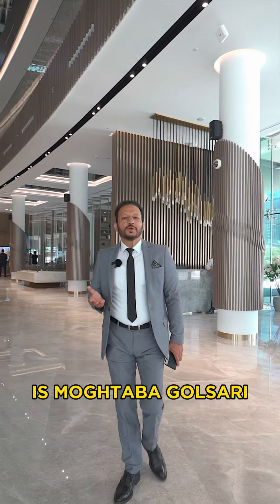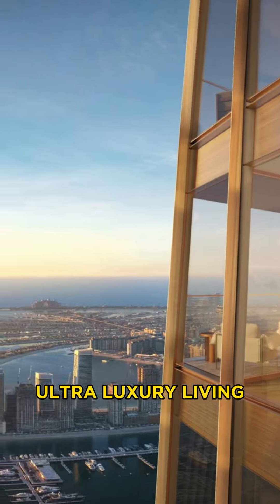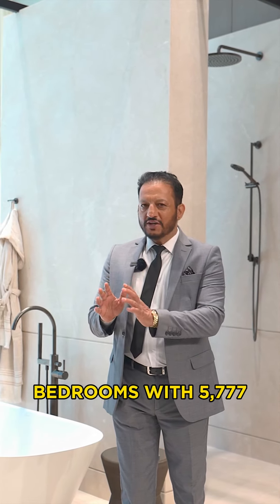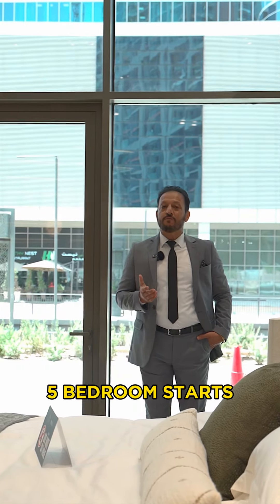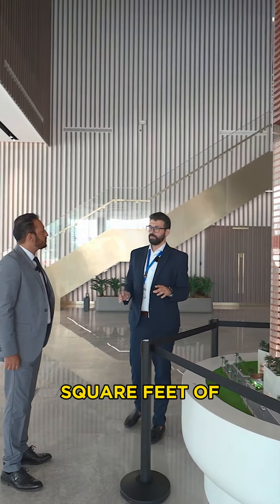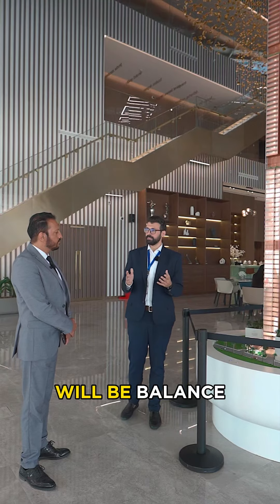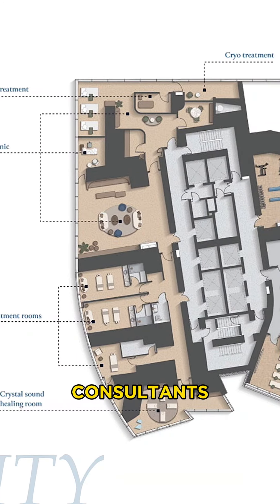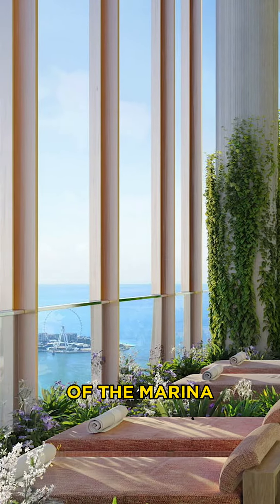Invest in Six Senses Dubai Marina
Introducing Six Senses Residences Dubai Marina, Rising 122 stories above the vibrant Dubai Marina, this iconic tower redefines urban elegance. Crafted with a focus on wellness and sustainability, each of the 251 residences offers bespoke interiors, sweeping views, and abundant natural light. From two-to four-bedroom apartments to four-to five-bedroom duplex and triplex Sky Mansions, every detail exudes sophistication and comfort. Residents enjoy access to 61,250 sq. ft. of amenities, including cutting-edge fitness facilities, entertainment areas, and specialized wellness treatments, all designed to enhance well-being and human connection. Situated in the heart of Dubai Marina, with easy access to top destinations like Marina Mall and JBR The Beach, Six Senses Residences Dubai Marina offers the ultimate blend of convenience and luxury living. Discover a new standard of urban sophistication and holistic well-being at Six Senses Residences Dubai Marina.

Exclusive Links Real Estate Brokers is one of the UAEs leading brokerage firms, offering a complete property experience. Exclusive Links Real Estate will offer to their customers a full complement of property activities including Sales, Leasing, and Dubai Property Management. Since its establishment in 2005 the company has grown in strength and reputation and has maximised the business potential to the benefit of our valued local and international client base.

Follow our social channels to learn more about our properties and services;